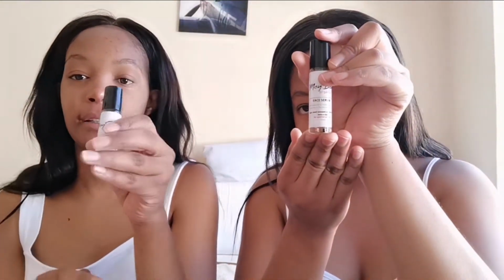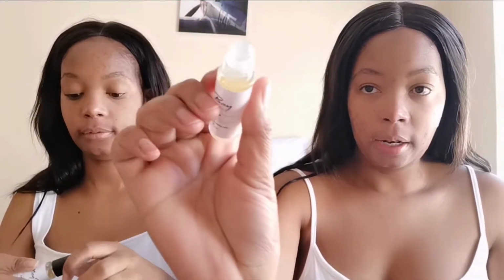AFFORDABLE SKINCARE ROUTINE FOR ACNE & DARK MARKS|FT. MEY BEY ORGANICS|MAMABOLO TWINS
Hey Fam In Today's Video We'll Be Sharing Our Daily Skincare Routine Ft Mey Bey Organics. This Video Shows How The Products Helped Remove Our Acne And Dark Marks In Just 28 Days. Hope This Will Help Everyone Struggling With Acne And Dark Marks.